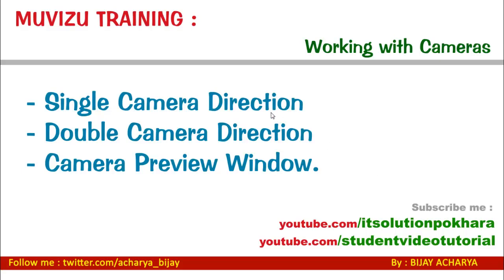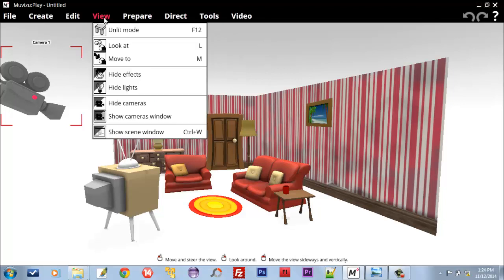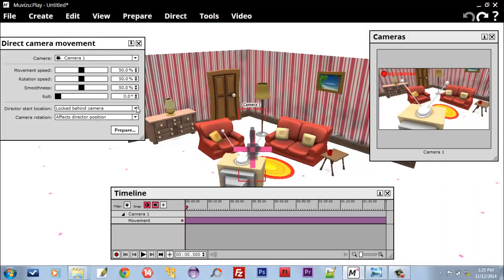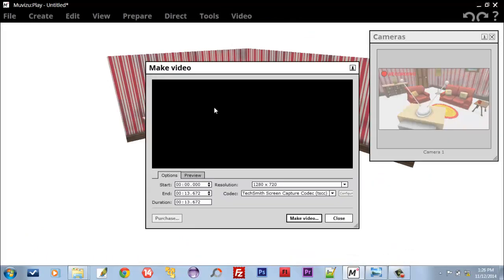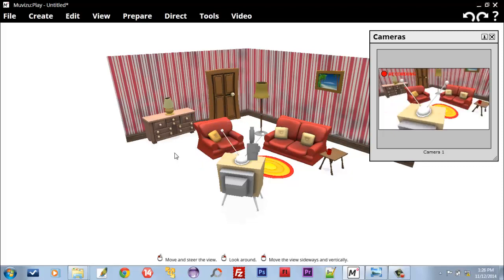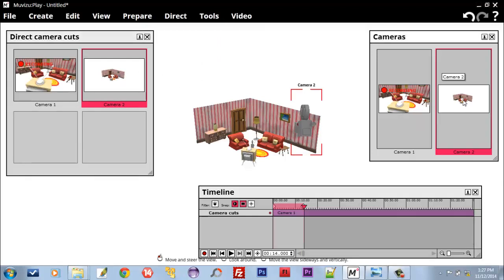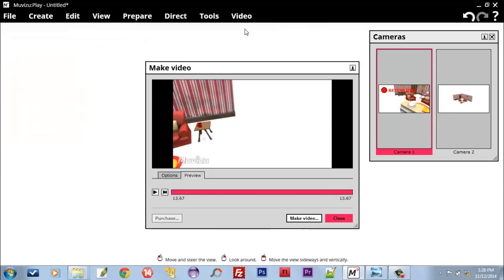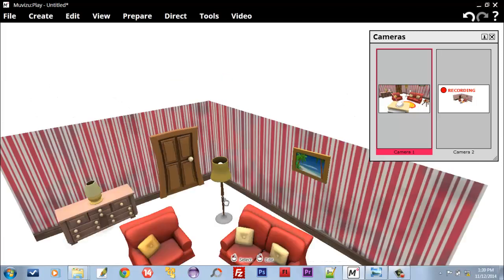7.Animation Professional Training in MUVIZU Part 7 - Working with Cameras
.Animation Professional Training in MUVIZU_Part 7.
.Directing Cameras.

*Note :
.I used software called Muvizu (Free Version) for this demo. I downloaded it's free version from this url
.For screen recording, i used camtasia (Trial Version), downloaded from this url
.This video will be in two youtube channels, i.e. (Both Channels are mine)